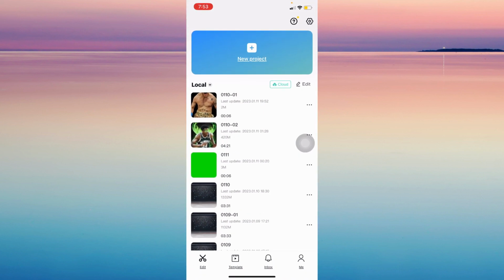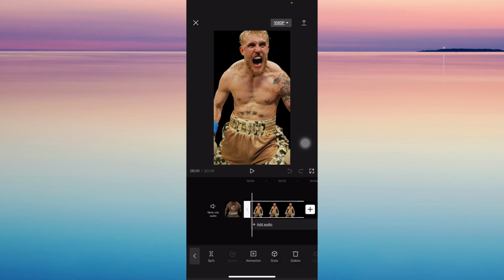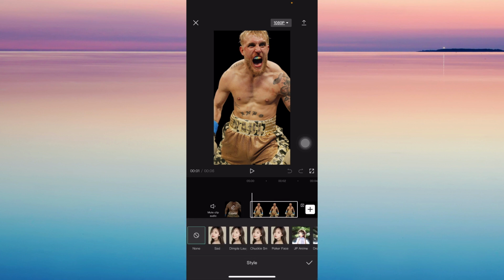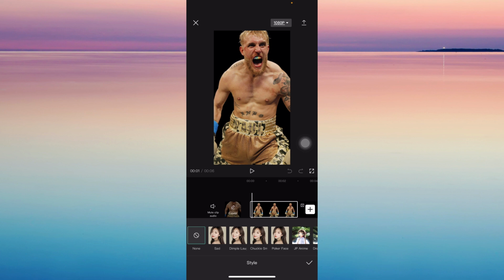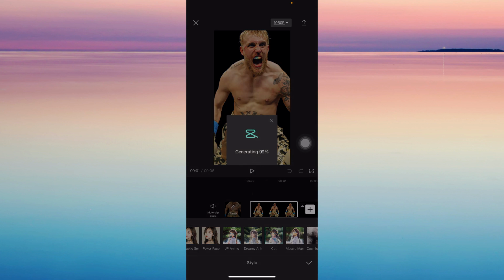How To Get AI Manga Effect Trend - CapCut Editing Turorial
Find out how you can get the AI Manga effect with this Easy CapCut Tutorial.